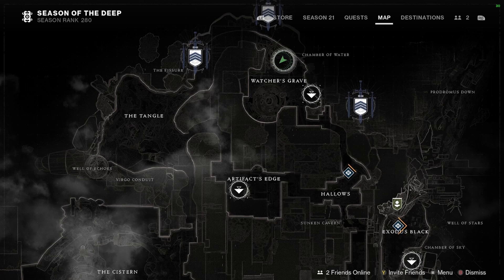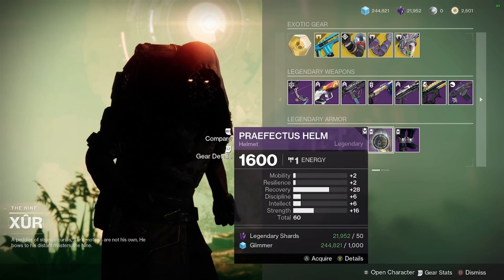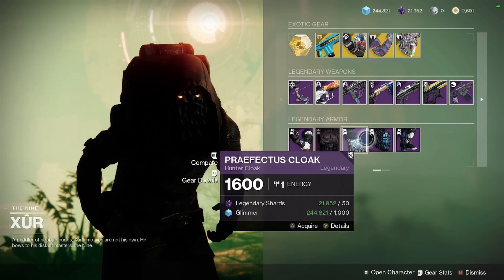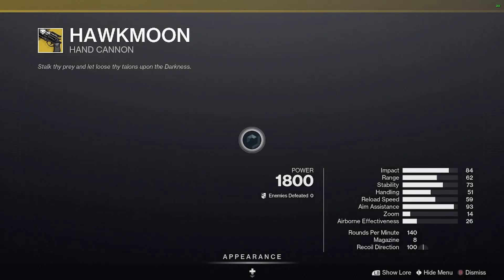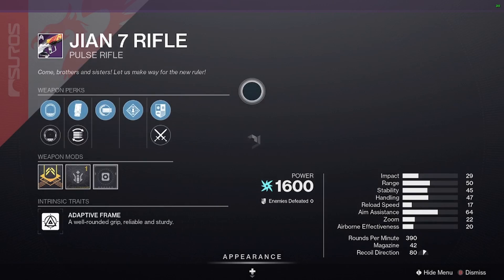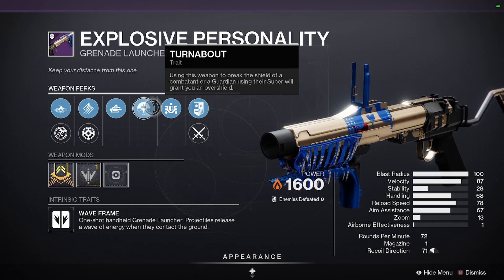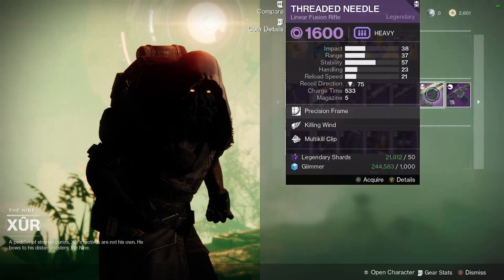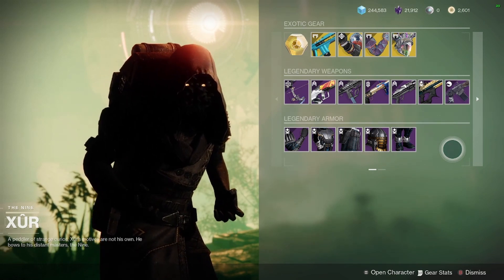Xur Destiny 2 location 8-4-23 Nessus Watchers Grave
Xur Destiny 2 loot inventory
Timestamps:
0:00 Intro
0:08 Where Xur is
0:25 Exotic Gear
0:55 Armor Gear
2:40 Weapons
7:27 Exit to video